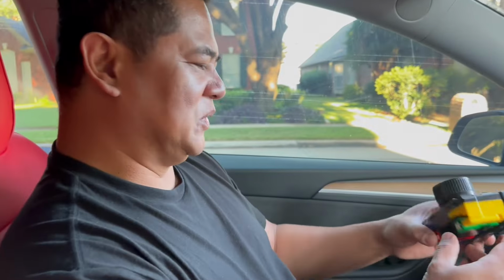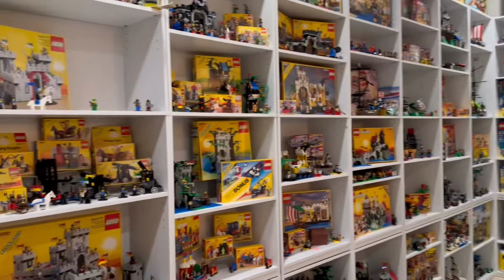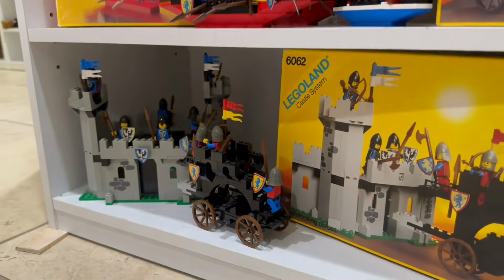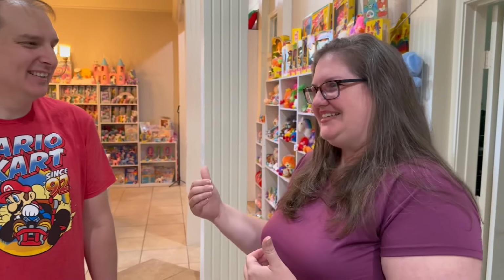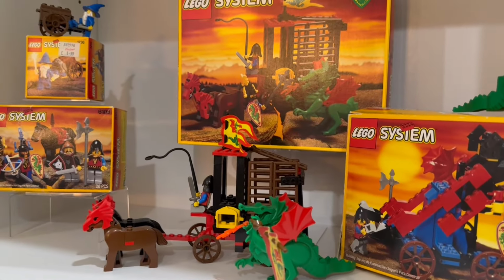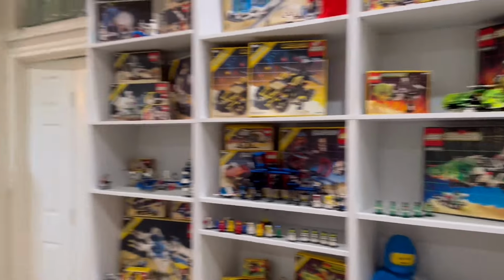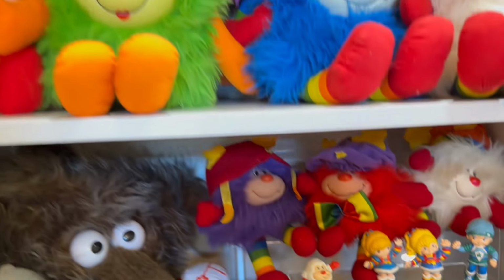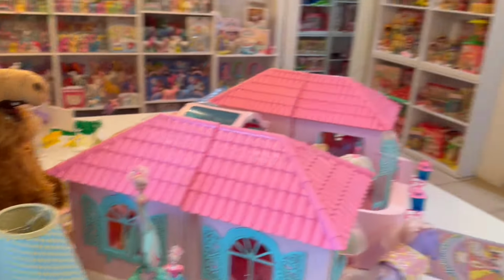Is This The Biggest Vintage Toy Collection In DFW?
In this episode of The Collector’s Vault I visit the vintage toy collection of a local Dallas/Ft. Worth couple. Aaron and Beck may have one of the biggest vintage toy collections I’ve ever seen!

In fact, I  had to ask myself…

This toy collection will blow your mind!

Are you ready for another epic edition of The Collector’s Vault?

Then let’s roll out!